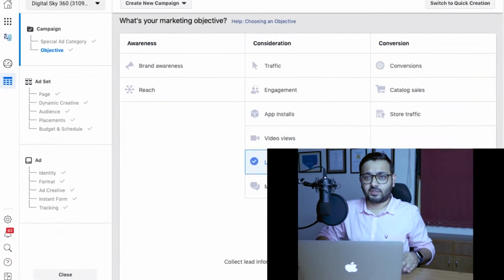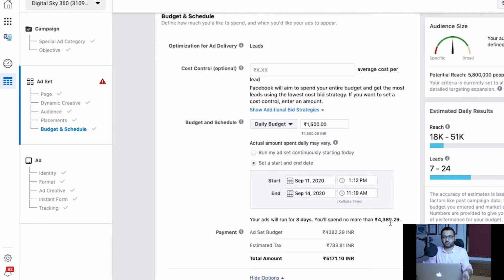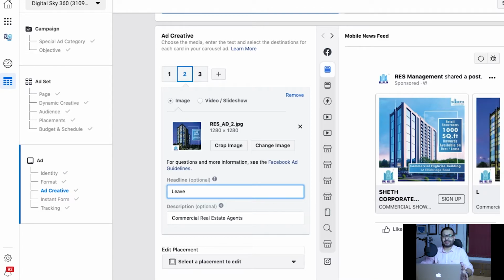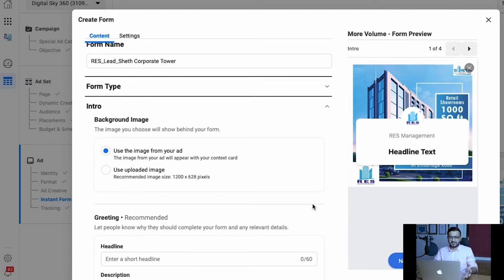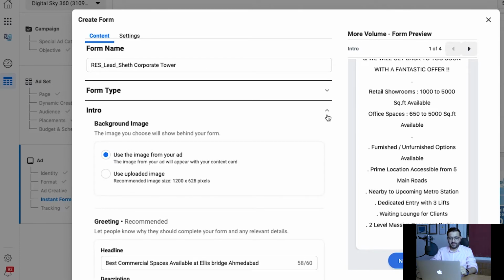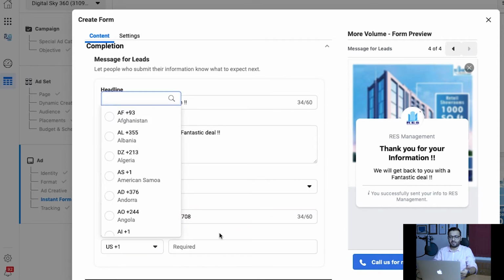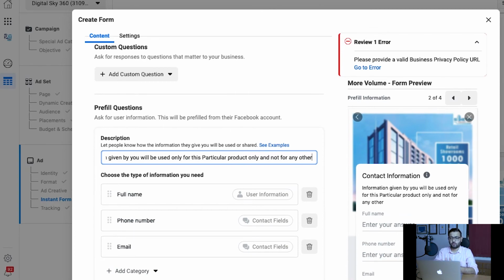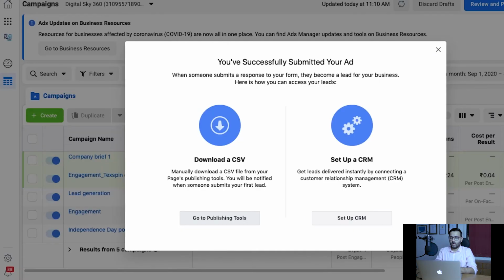How To Generate Leads For Your Business In 2020: Using Facebook ADS Manager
Generating Leads Online for your Business can be very effective if right technique and method is used . There are Ample ways to generate leads for your business but  when you talk about qualified leads than they are those people who have Seen your Ads , Interacted with your Ads and than they have opted to fill a Lead form and left their personal information for us to contact them,

But People have Notions that if they run a Lead based Facebook AD than data derived of People will be  already Interested in your brand but that can not be true all the times because as you see Your AD is going to be shown in Instagram , Facebook News Feeds , all the Partner sites, Apps as well and sometimes people fill out information without reading further about your details , So its important that we have to keep 2 Stages contact procedure i.e Firstly we have to contact them softly by either a Email / Message and inform them about our Brand

Secondly over a phone call if our team is going to contact them so we can give them best offerings .

I am going to show you in detail how to Run a Facebook Lead Generation AD using detailed demographic targeting options and also How to make an effective Lead Form . I am going to show a Step by Step Process of Generating Leads using Facebook Ads manager .

Why to use Facebook Ads ?
Facebook is the largest social media platform caters to all age groups and category of people across the world which can benefit us , as we can reach out to a larger set of audience and also

we can brand our product / services along with Generating leads . CPL ( Cost per Lead ) can vary upon many instances and techniques some time you can generate leads in as low as $ 0.50 and sometimes it can also stretch up to $ 5 , but if Detailed demographic targeting options are used than chances are there you reduce your CPL .

In part one I am going to show you how to Run Lead Generation Ad in Step by Step and Screen by Screen so you can get detailed understanding of how to Run ads on your own and It will be continued

In part Two how to send an Email to the pre qualified leads we download from Publishing tools in Ads Manager and after an detailed informative Email, We will be calling the leads with a Appropriate Pitch so we can expect a better response from the end user .